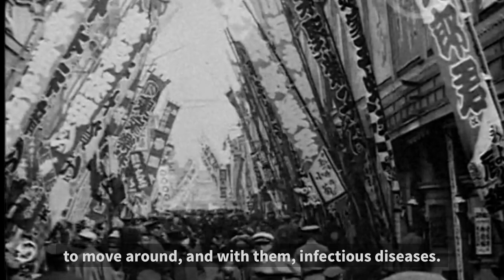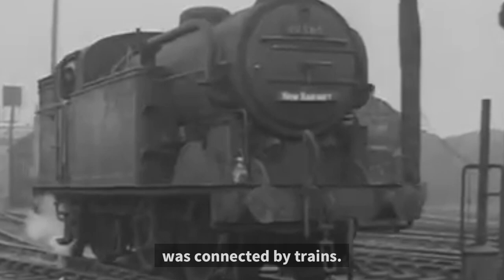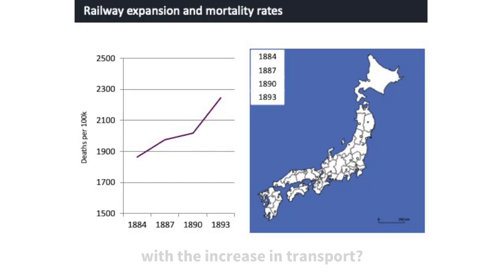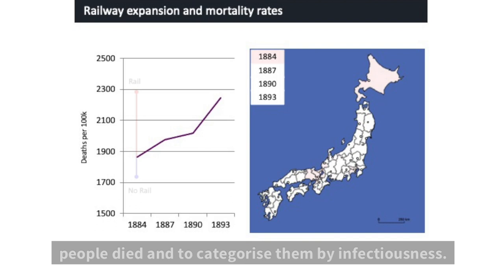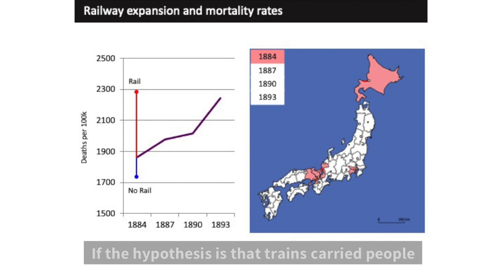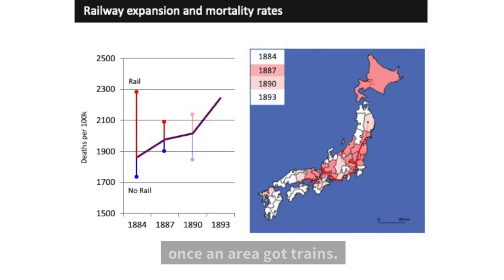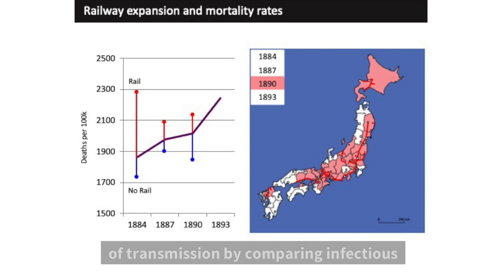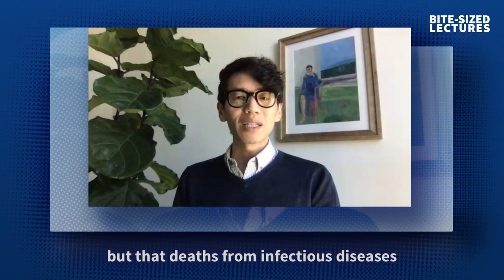Bite-sized lecture: Economic History - The link between transport and infectious diseases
What does the construction of railroads have to do with the spread of infectious diseases? And how do we know social distancing works? Dr John Tang explains how studying economic history can help us understand the problems of today.